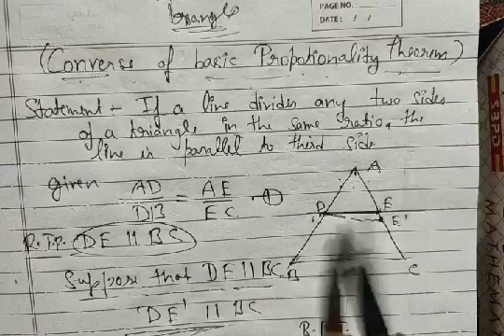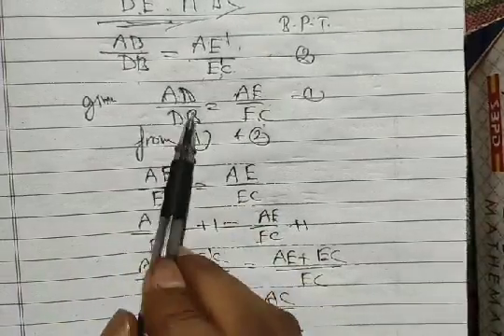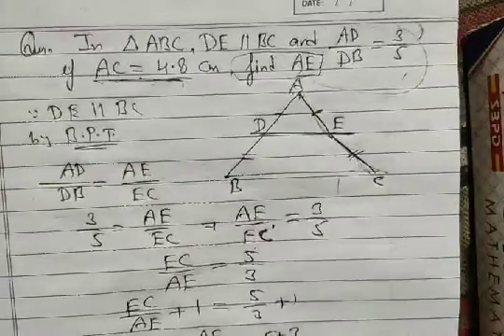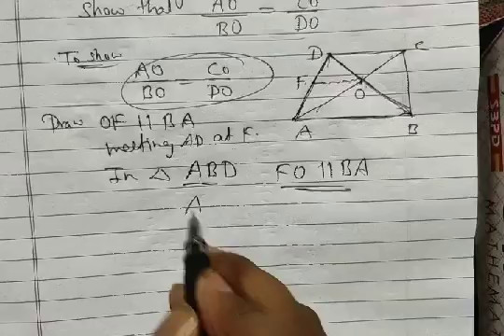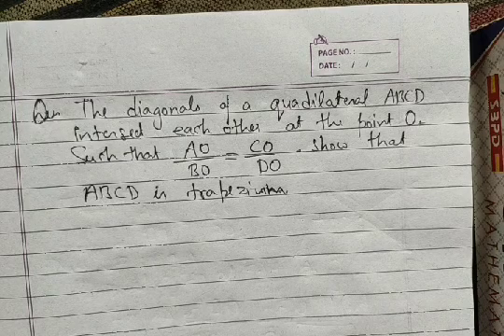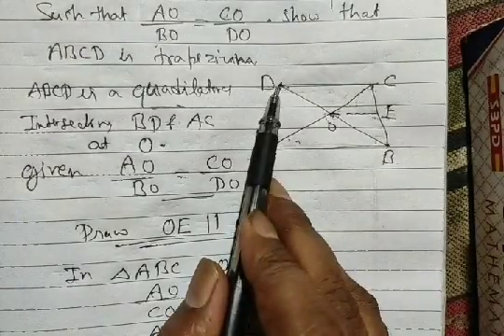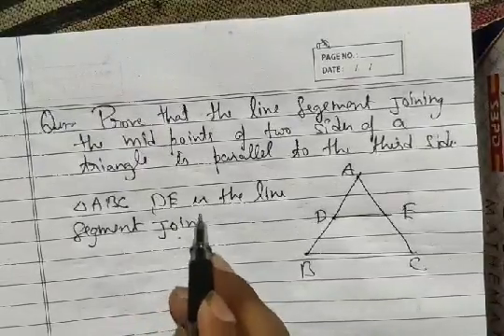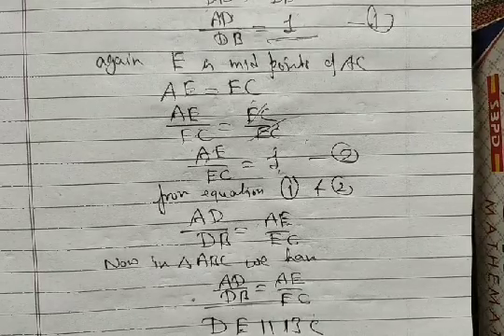Class X Mathematics 14 05 20 by Mr Rakesh Tiwari